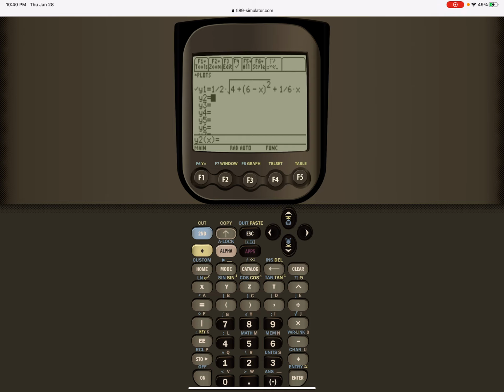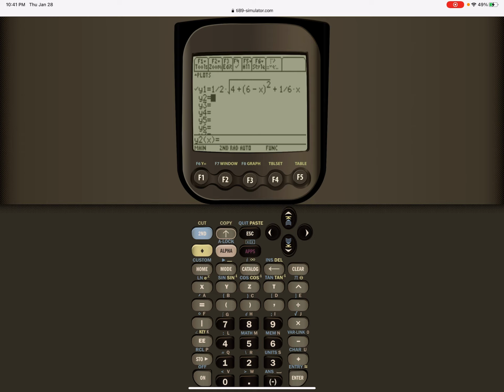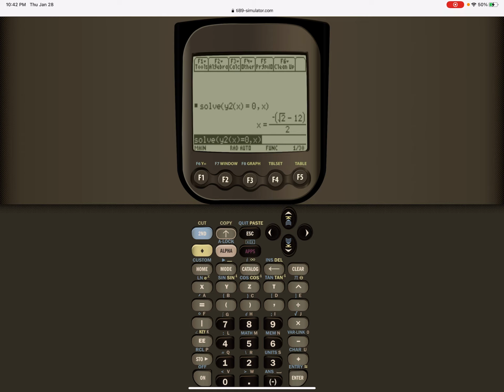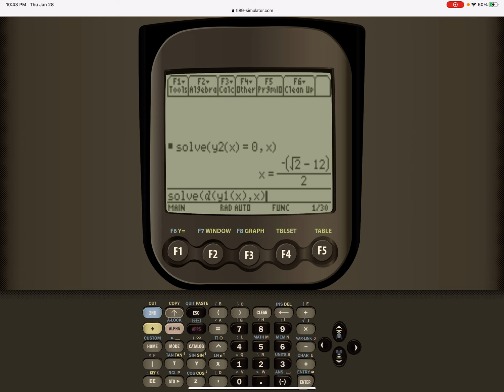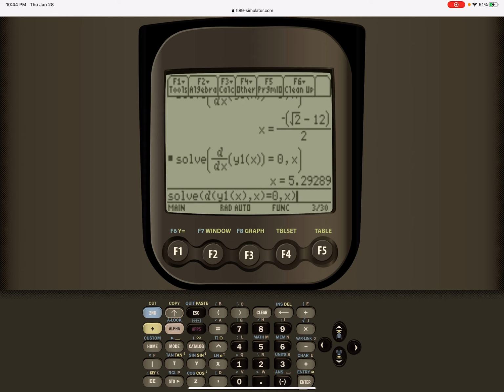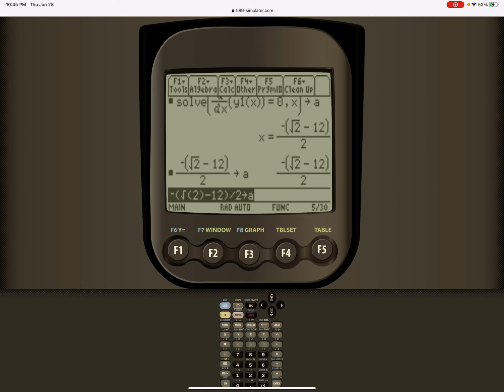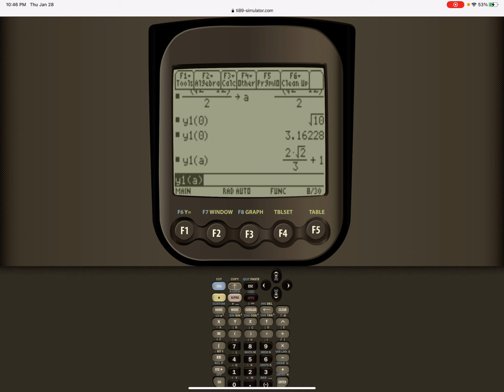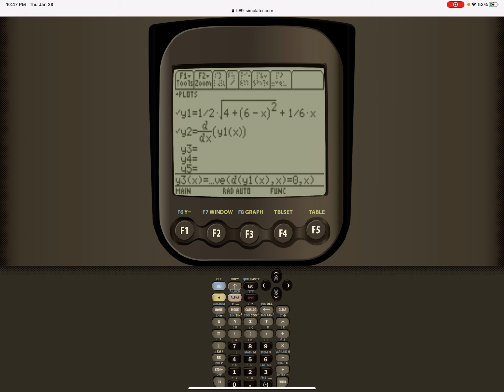(4.7) Optimization - example 4 - calculator use